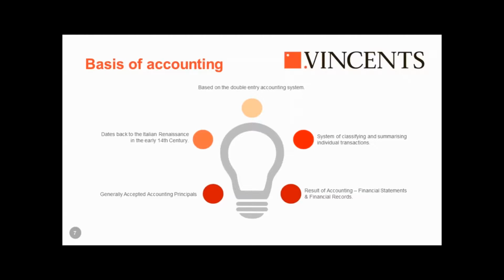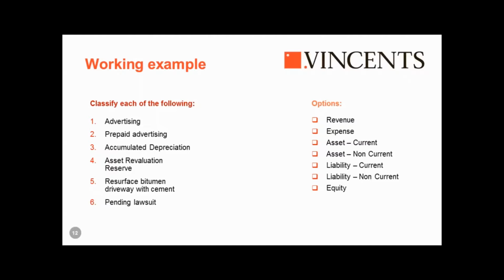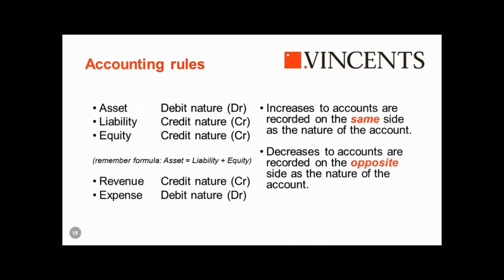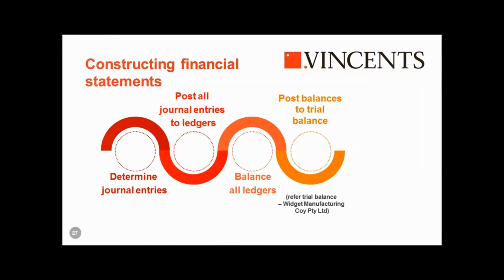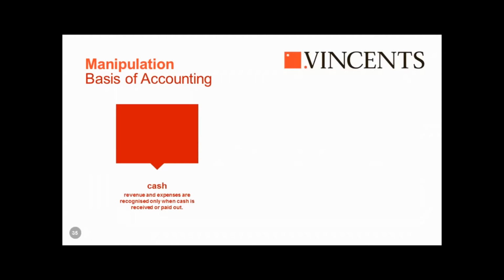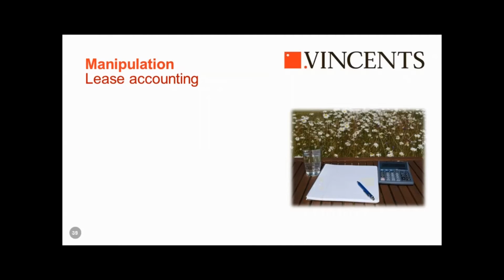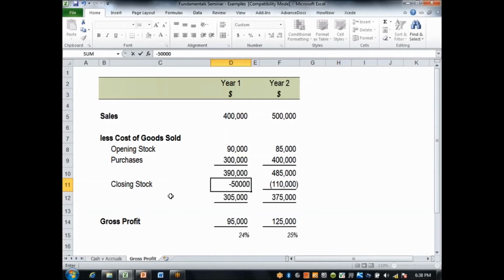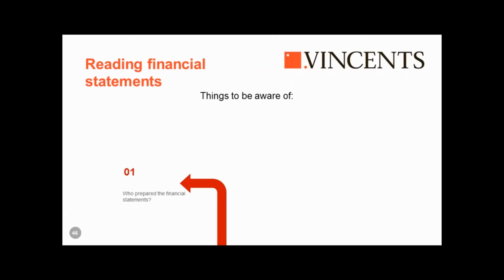Demystifying Financial Statements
Vincents Forensic Services Directors John Thynne and Peter Haley unravel the mysteries of financial statements and provide you with an overview of basic accounting concepts:

What you need to know about preparing financial statements;
Reading and understanding statements;
What documents to ask for and why;
Simple ways to manipulate financial statements;
Working through a quick case study.
John and Peter will also provide some practical tips to apply when analysing financial documents for your clients.